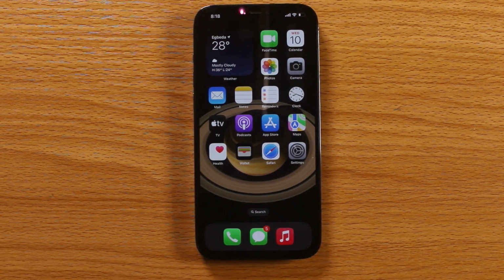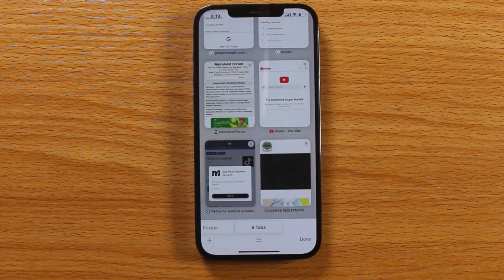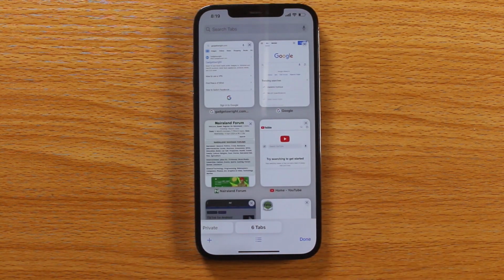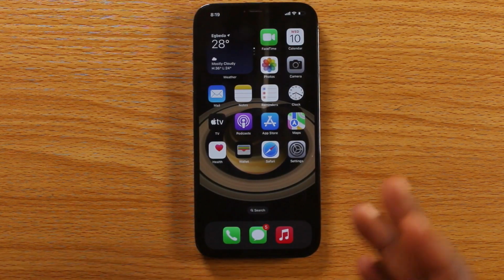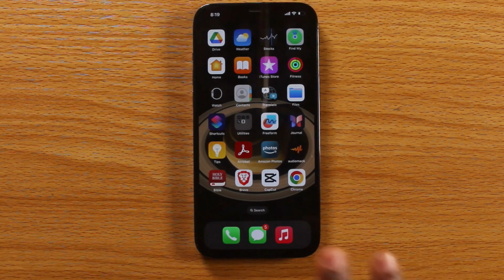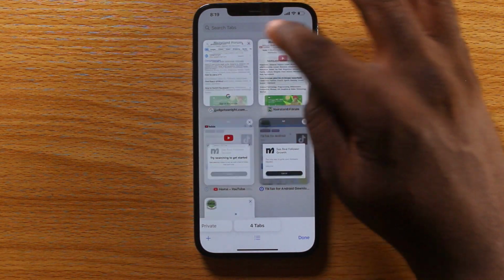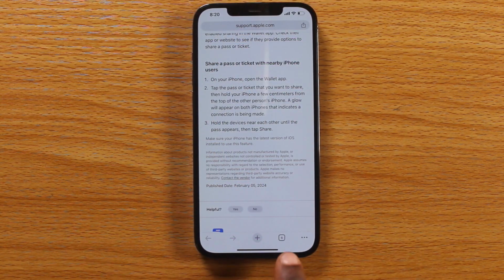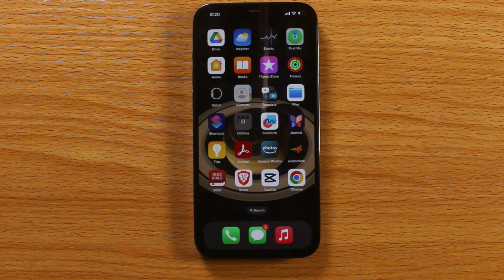How to Close All Tabs on iPhone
Do you want to close all tabs on your iPhone browser? Here in this video, I will share with you how to close all tabs on iPhone step-by-step. This works on Safari, Chrome and other browsers.